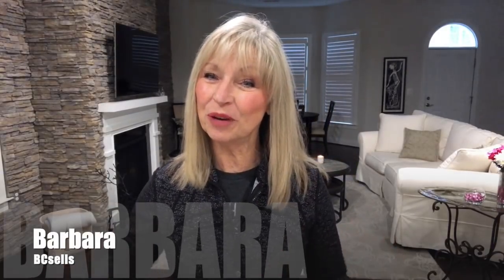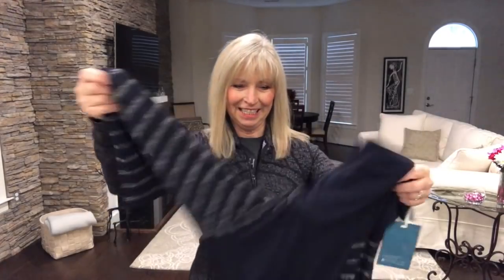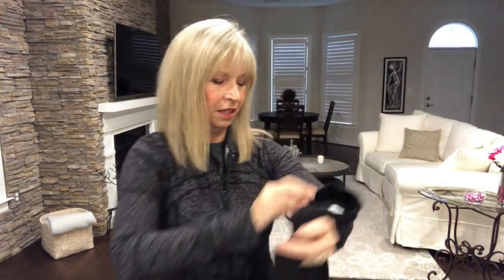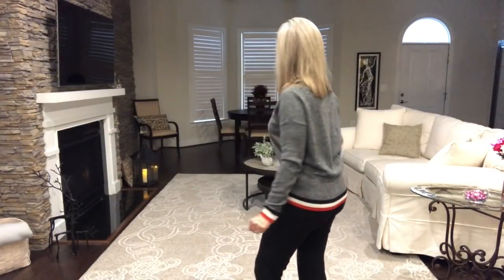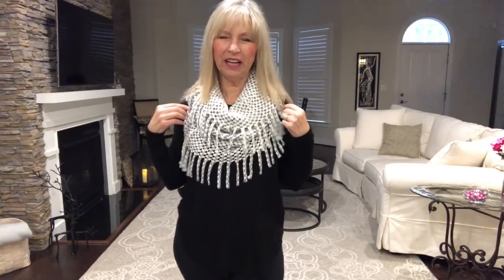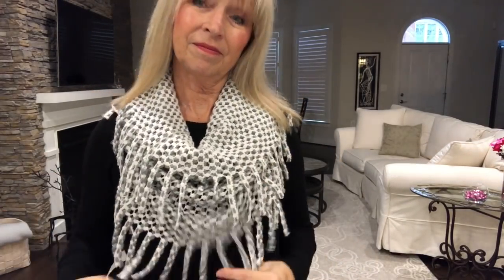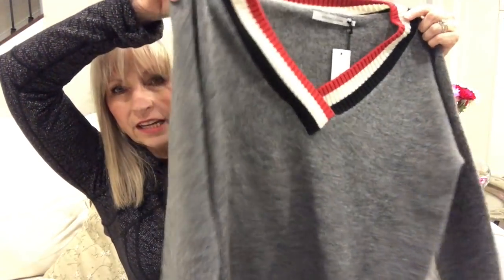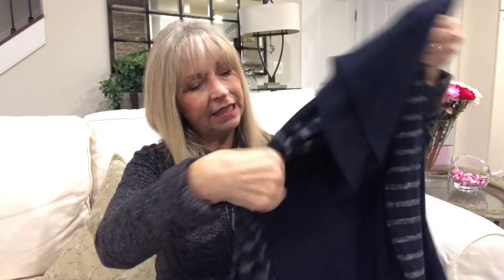Stitch Fix Unboxing & Try On / $50 CREDIT / Personal Styling for Men, Women & Kids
Hi Everyone...I'm a retired 60+ year old woman trying to find a new style. Looking for clothes that go from a casual day to an evening out by changing shoes and accessories and maybe adding a cute jacket. Business attire comes easy to me...but casual dress is challenge, so the style boxes give me an opportunity to try items I might not reach for in the stores.

Items in my Fix:
* VELVET BY GRAHAM AND SPENCER: Myla Ribbed Knit Top, $128
* STITCHES & STRIPES: Fantara Contrast Rib V-Neck Pullover, $64
* OCTAVIA: Beau Fringe Infinity Scarf, $34
* MARKET & SPRUCE: Marven Cowl Neck  Elbow Patch Knit Top, $58
* BOBEAU: Yama Open Hooded Cardigan, $58

Total box: $342.00
Buy All Discount of 25% ($85.50): $256.50

Hugs!
Barbara 💕

Barbara Coster
2308 Mt. Vernon Avenue